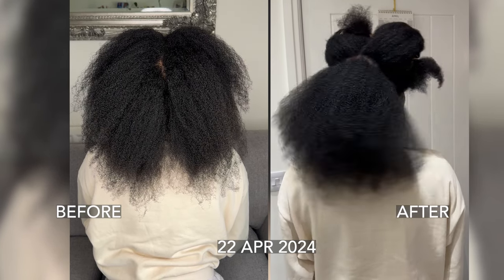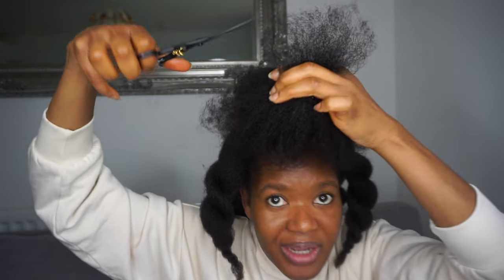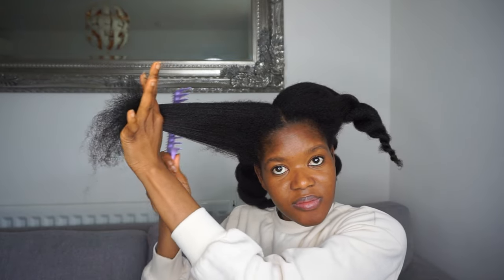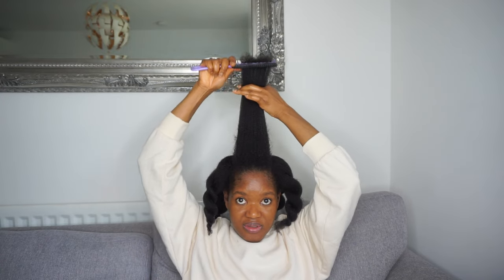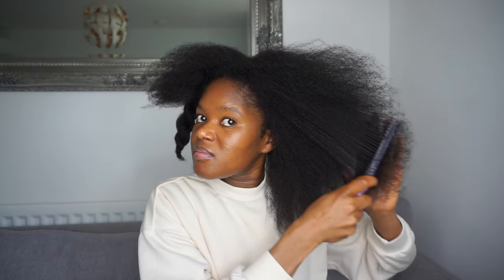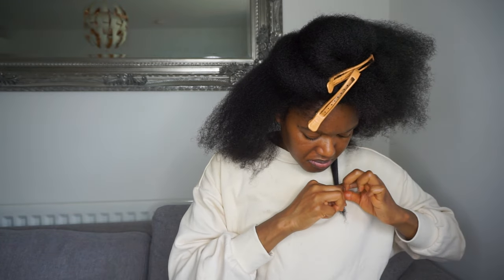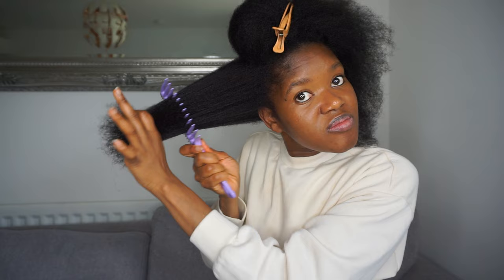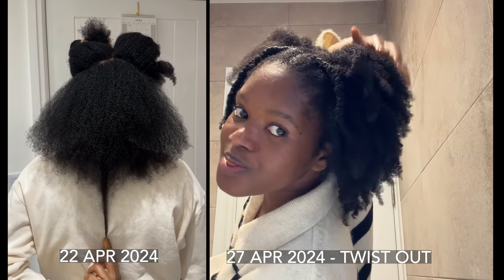The Final Chop. These Ends MUST Go | Limitlessbloom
In this video, I show you how I finally cut off all the damaged hair after my hair fall in the summer of 2023. Since then, I have been slowly transitioning my hair with trims every 3-4 months. The final cut happened on the 22nd APR 2024